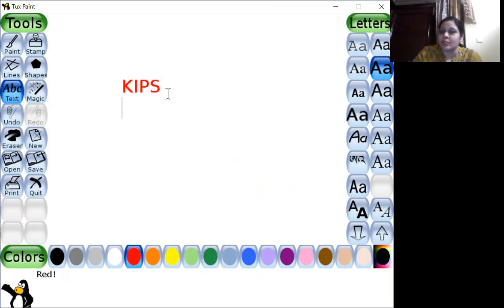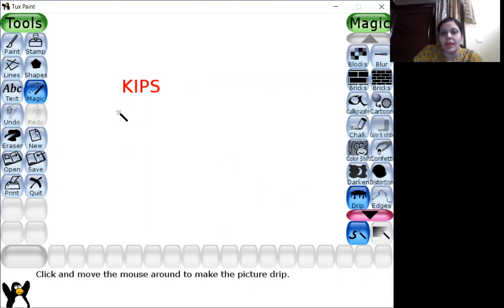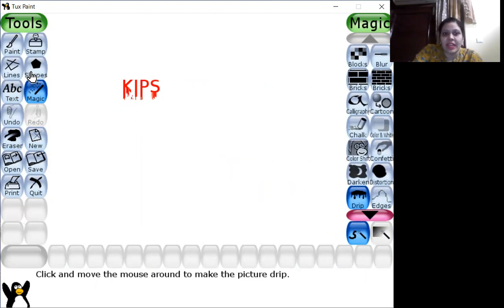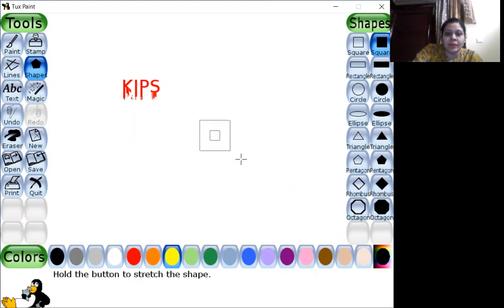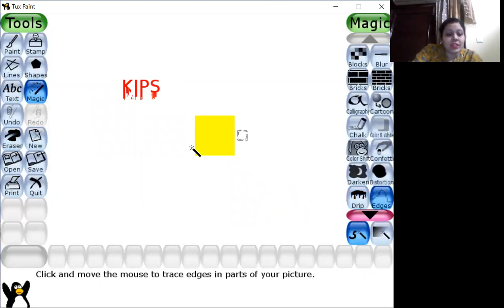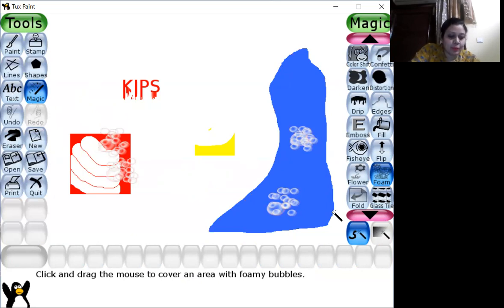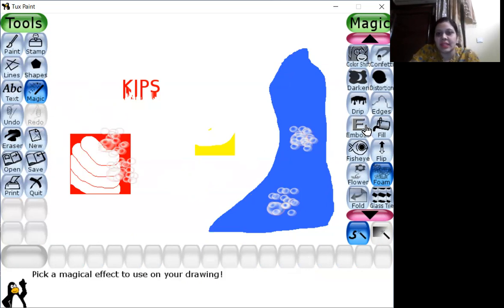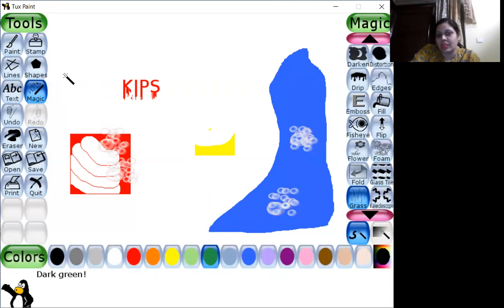CLASS 4 - TUX PAINT- PART 1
Features of Tux Paint